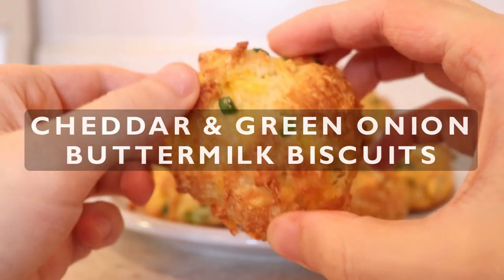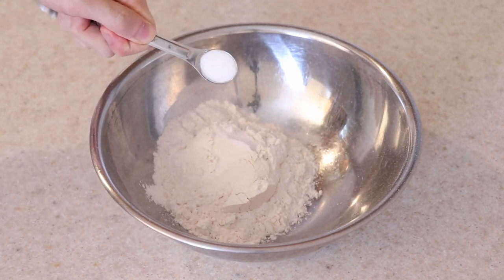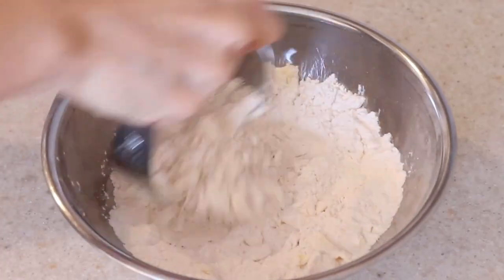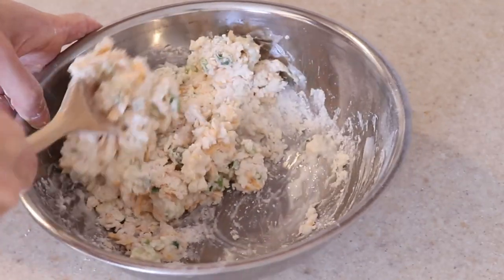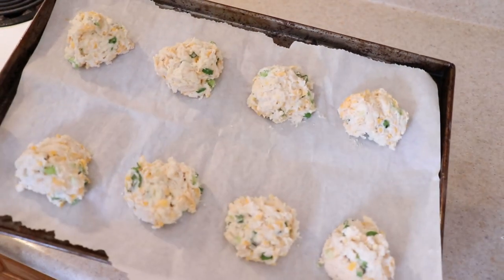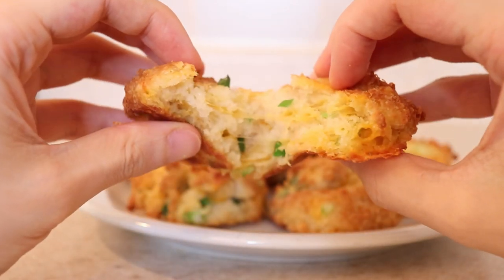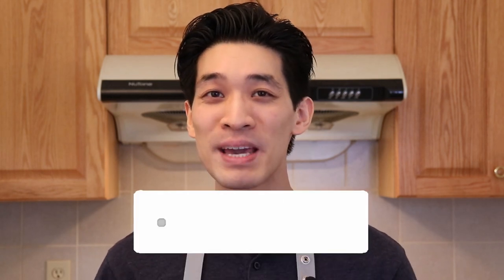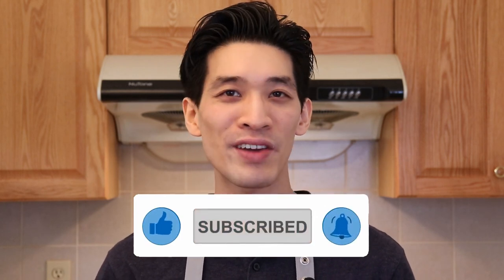The BEST Cheddar Green Onion Biscuits Ever (Easy & Quick) - BUTTERMILK DROP BISCUITS | Danlicious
Today, I'll be showing you how to make the best cheddar and green onion buttermilk biscuits you will ever have. This recipe is super easy and quick to make because they are drop biscuits with no rolling dough out and stacking involved, perfect for a beginner cook or when you have little time.

The cheddar cheese and green onions add a delicious savory and satisfying quality to these soft and fluffy biscuits but you could add whatever you want and they will still be amazing. Your friends and family will be asking you to make these all the time, they are so good!

INTRODUCTION: (0:00)
PREPARING the Biscuits: (0:37)
BAKING the Biscuits: (3:18)
TASTING the Cheddar & Green Onion Buttermilk Biscuits: (4:53)

INGREDIENTS:
1 cup all-purpose flour
1/2 teaspoon table salt
1/2 teaspoon white sugar
3/4 teaspoon baking soda
1/2 cup cheddar cheese, shredded
1 stalk green onions (substitute with chives)
3 tablespoons cold butter
½ cup buttermilk (substitute with 2 teaspoons of white vinegar and fill milk up to ½ cup, stir and wait for 5 minutes)

Biscuit Scoop
Metal Whisk
Box Grater
Pastry Cutter
Baking Tray
Parchment Paper
Cooling Wire Rack